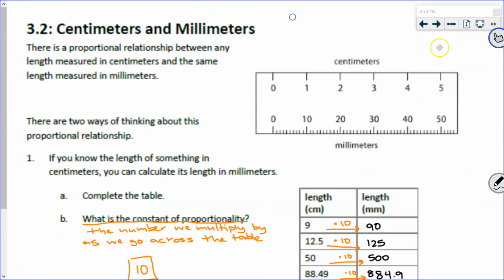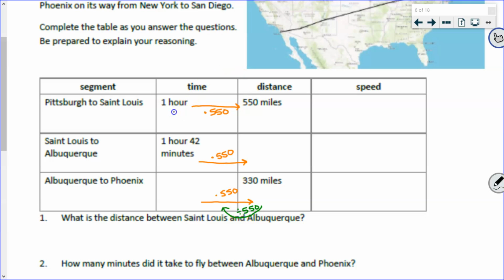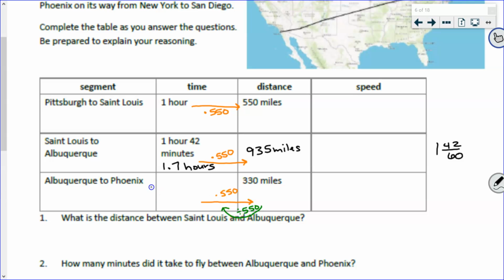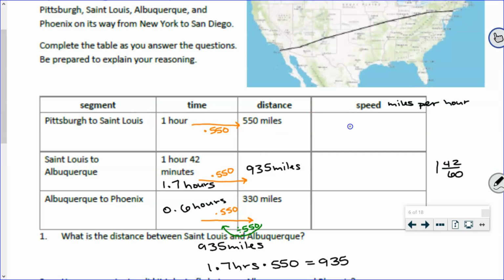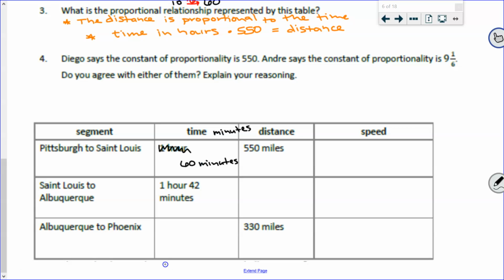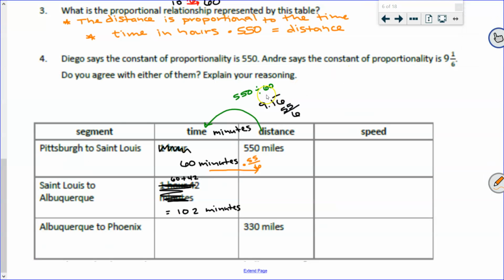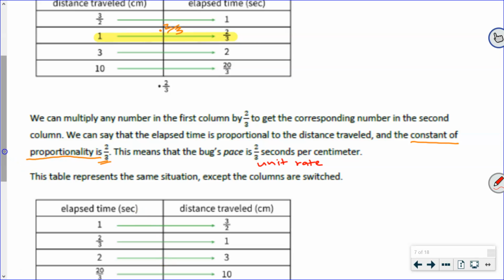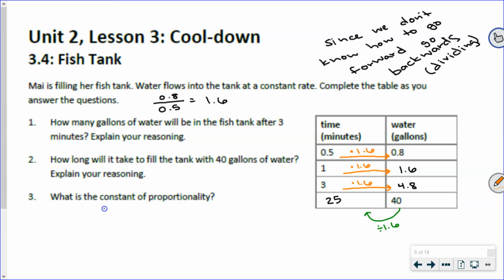OUR 7.2.3 More About Constant of Proportionality (Part 2 of 2)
Open Up Resources 7th grade Unit 2 Lesson 3: More About Constant of Proportionality.